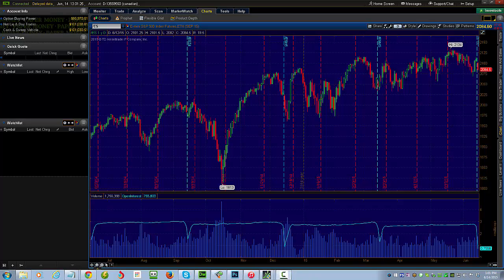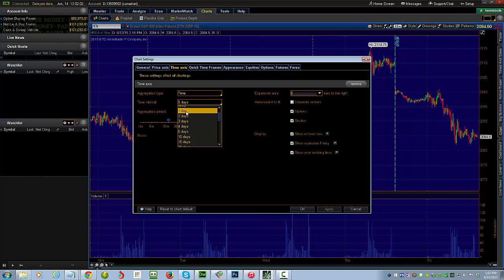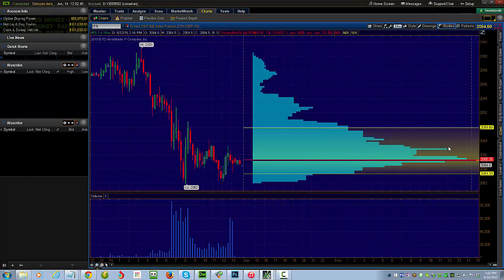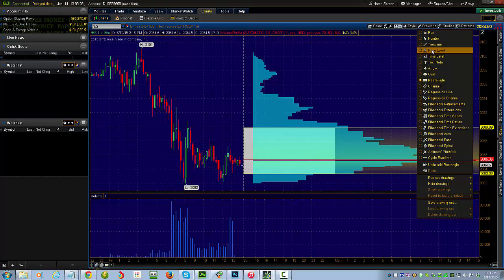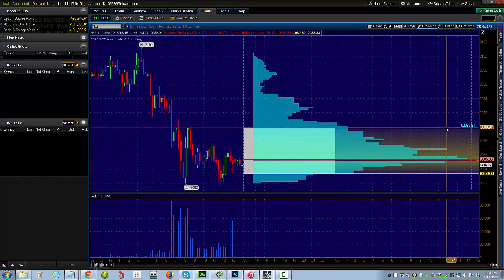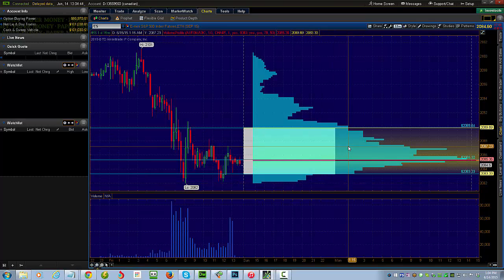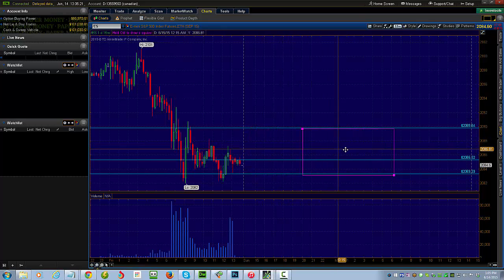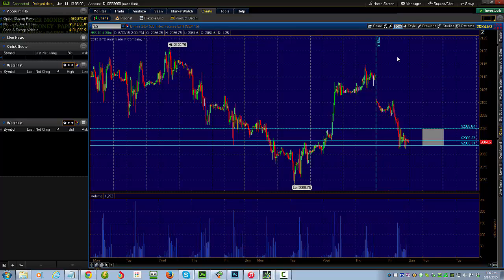ThinkOrSwim - Add BTG Daily Value Box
A shorter explanation of how to add a valkue box in TOS for the next day of trading. From Sean Janz and the Binary Trade Group